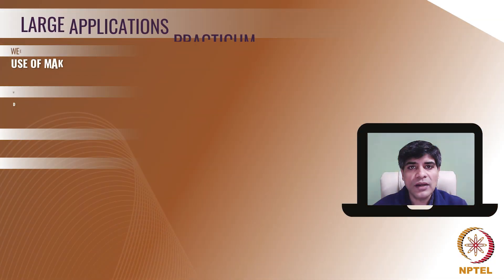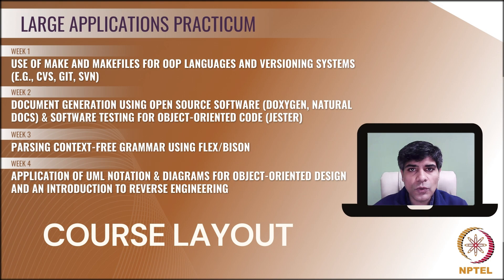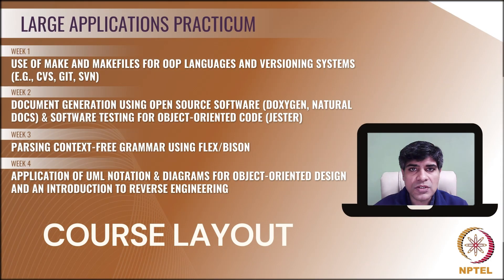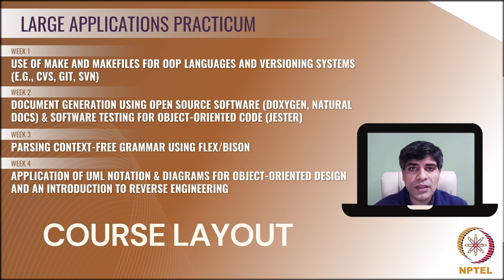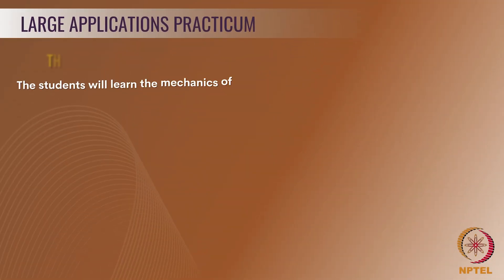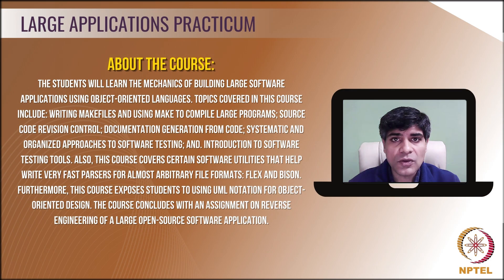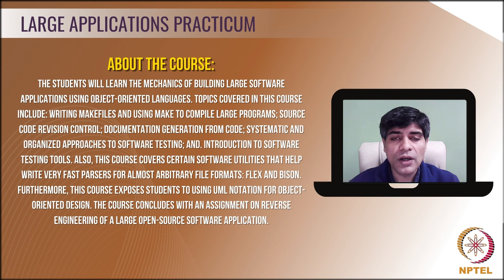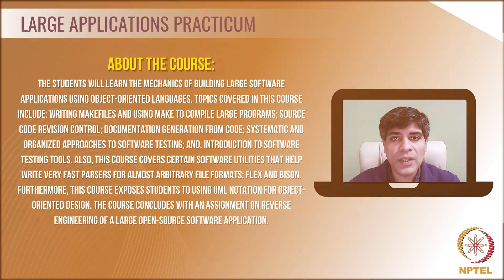Large Applications Practicum Course | Introduction | Prof.Varun Dutt | NPTEL | 2025 | IIT Madras